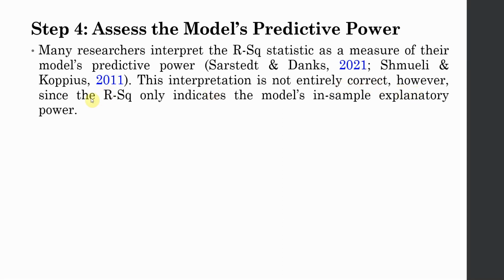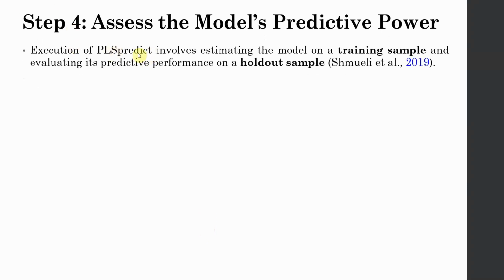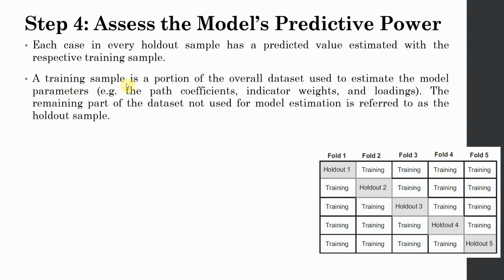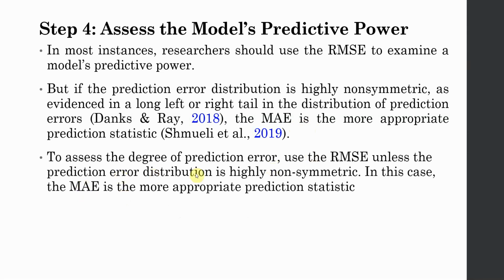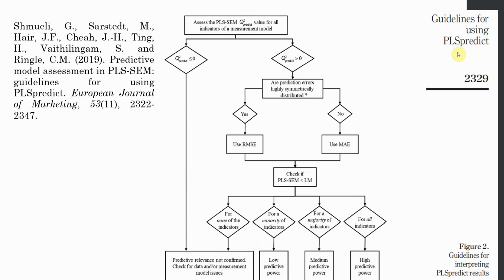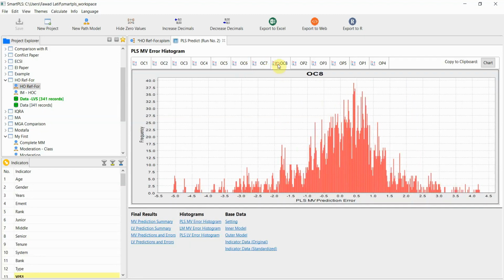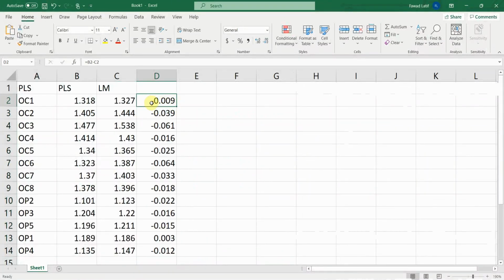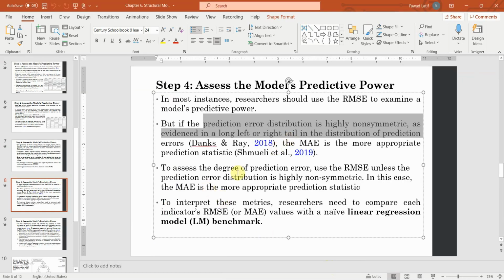The Concept and Process of Predictive Power Assessment using PLSPredict in SmartPLS3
The session focuses on how to assess the predictive power of the model using PLSPredict in SmartPLS3. The sessions starts with the concept of Predictive power, the theory behind it, the process of predictive power assessment, and finally practical illustration of how to assess predictive power using PLS Predict in SmartPLS3.